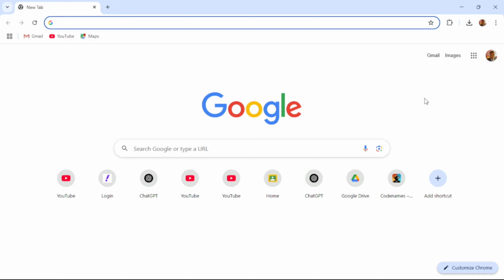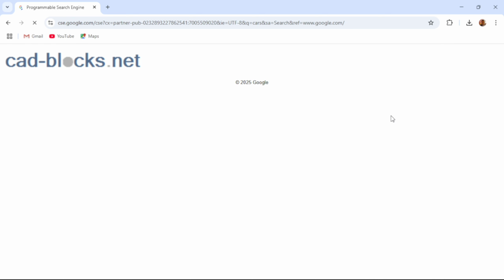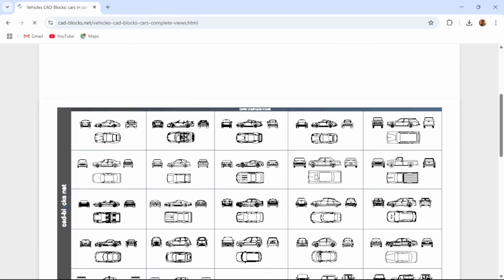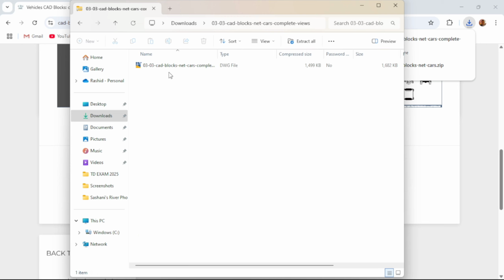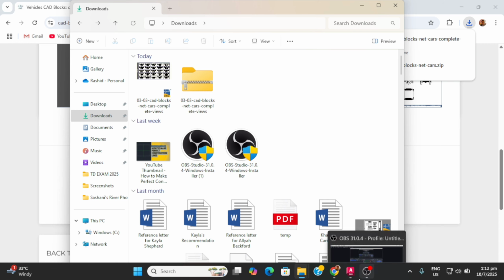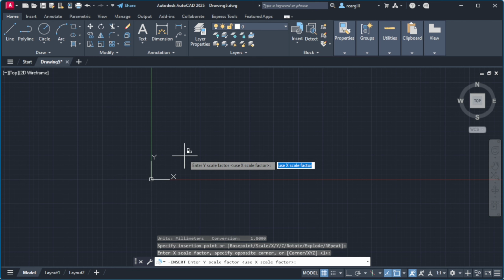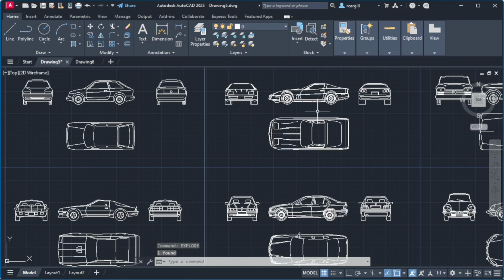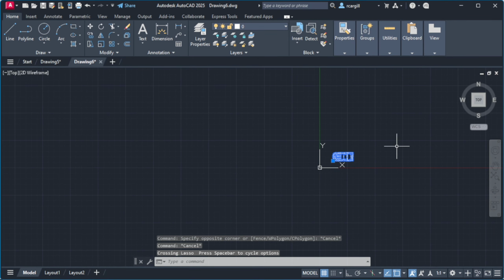How to get free blocks in AutoCAD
in this video Mr. Cargill explains how to get free blocks in AutoCAD.